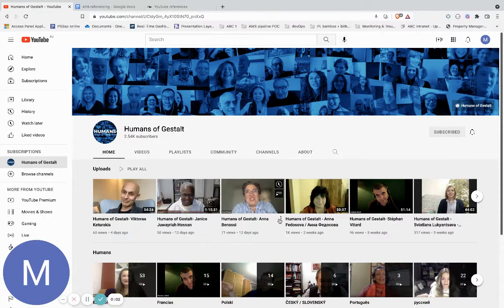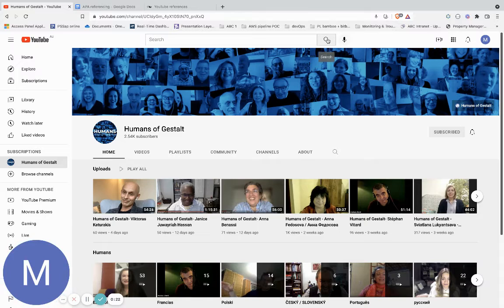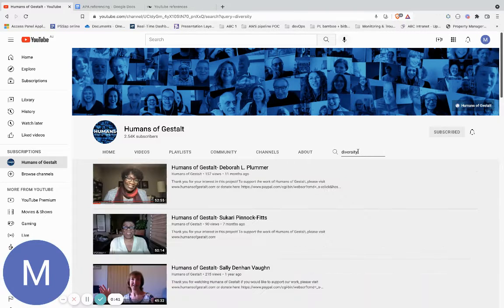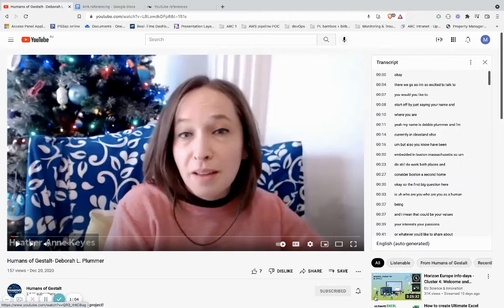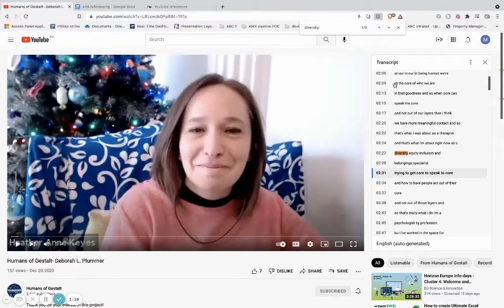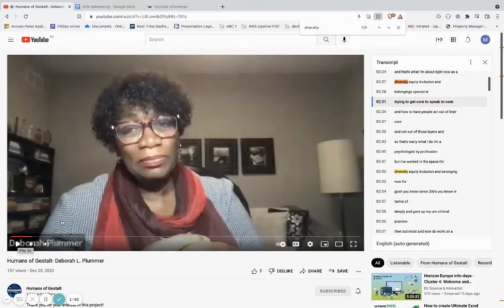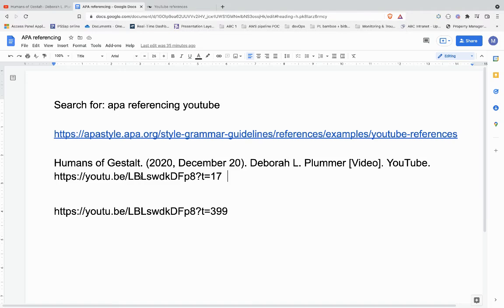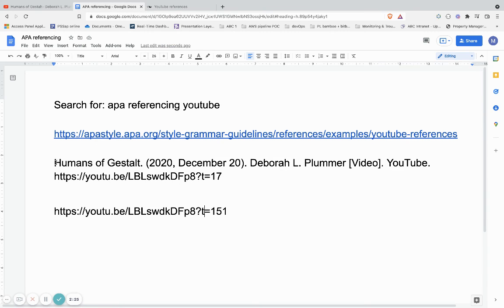Humans of Gestalt Search Explainer